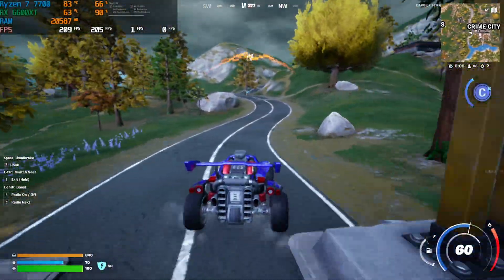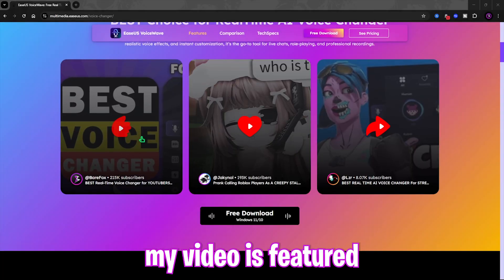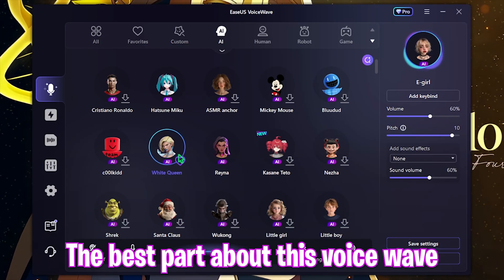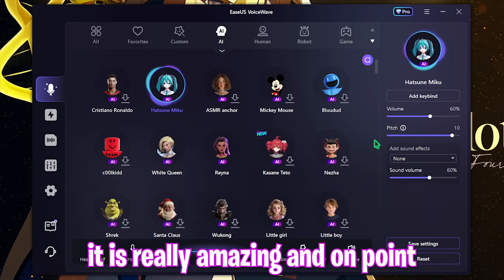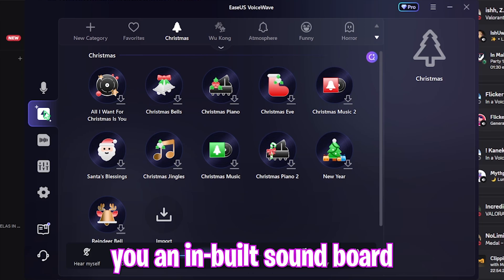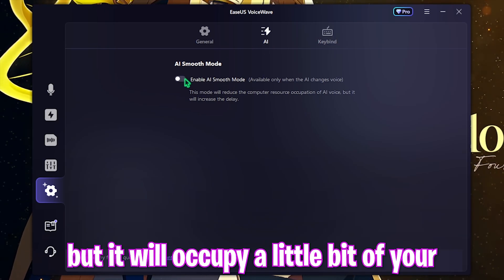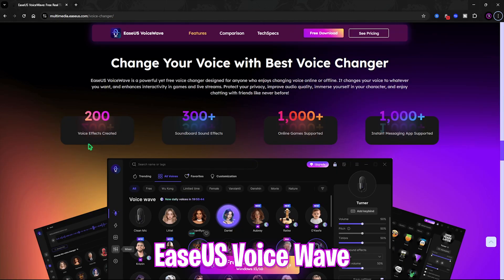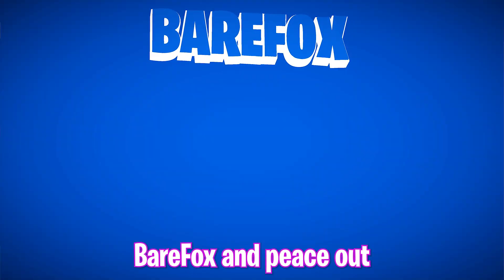Best Female AI Voice Changer for Gamers & Streamers in 2025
Looking for the best female AI voice changer for gaming, streaming, or trolling in 2025? 🎮🎤
In this video, we compare the top real-time voice changers with AI-powered female voices that sound natural, low-latency, and streamer-ready!

▬▬▬▬▬▬▬▬▬ஜ۩۞۩ஜ▬▬▬▬▬▬▬▬▬
▬▬▬▬▬▬▬▬▬ஜ۩۞۩ஜ▬▬▬▬▬▬▬▬▬